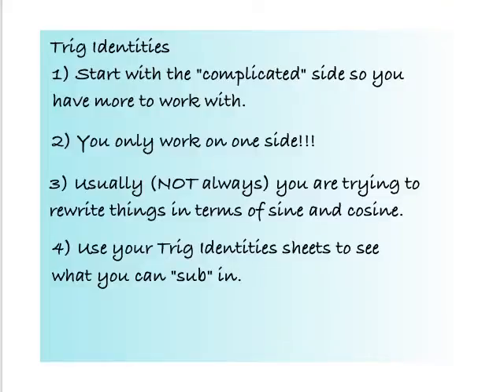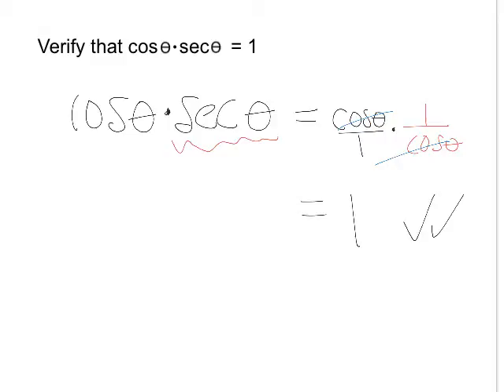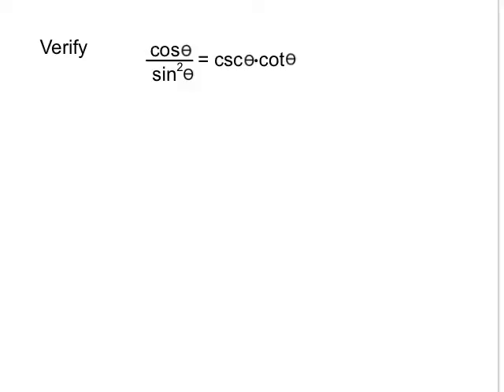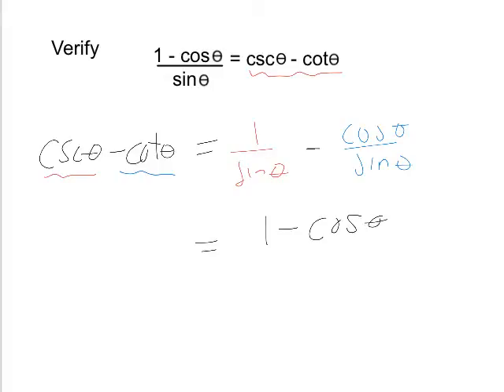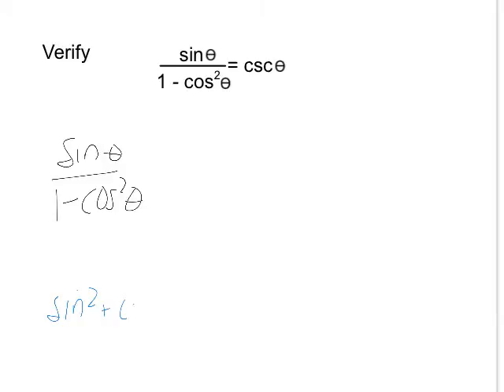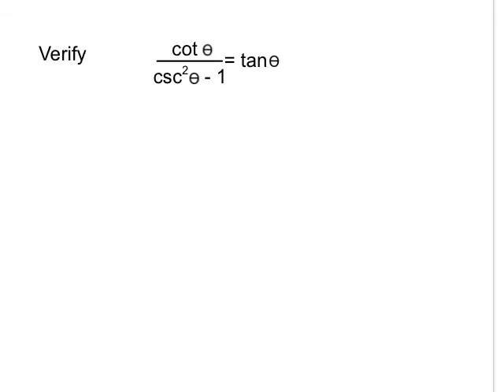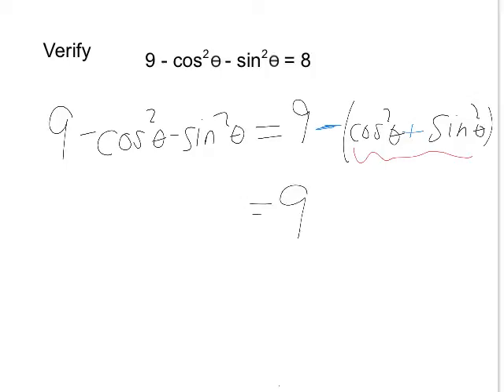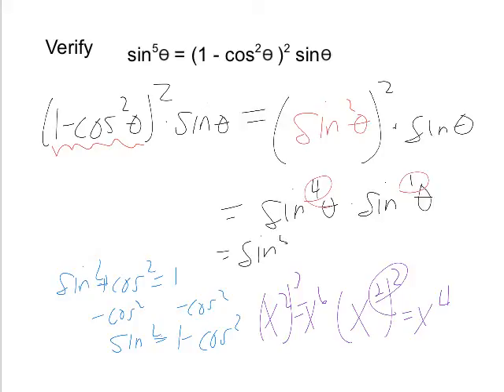Multiple Examples of Trig Identities